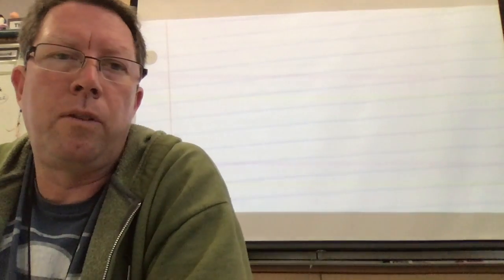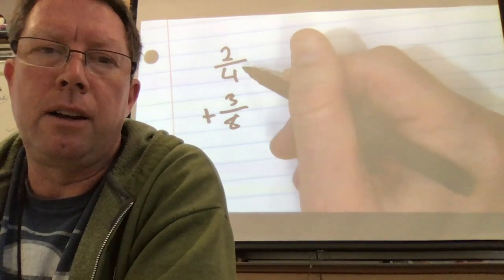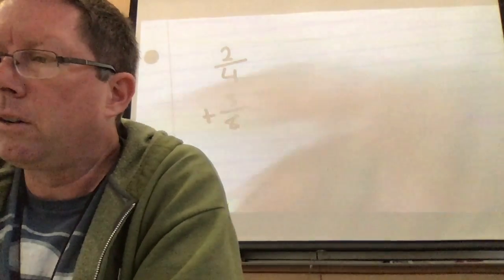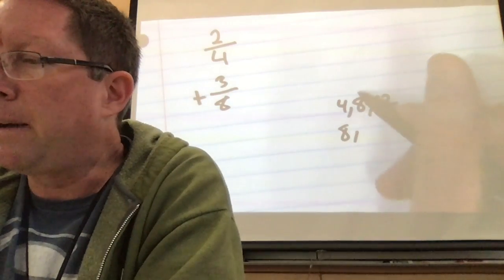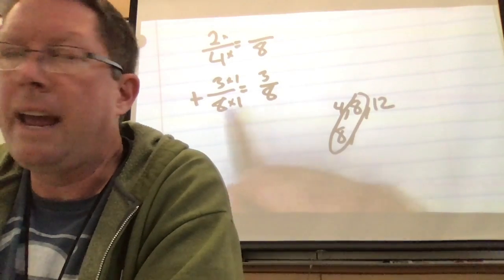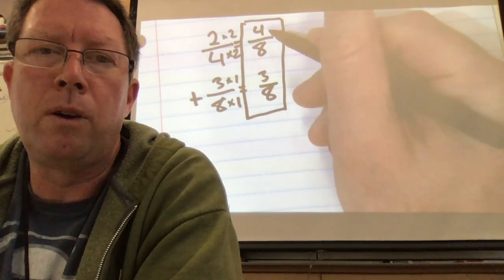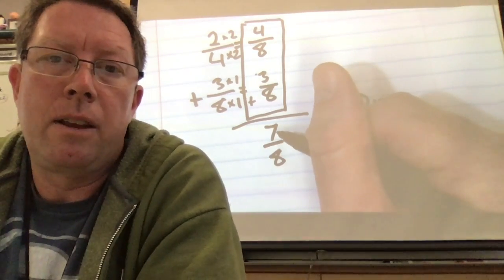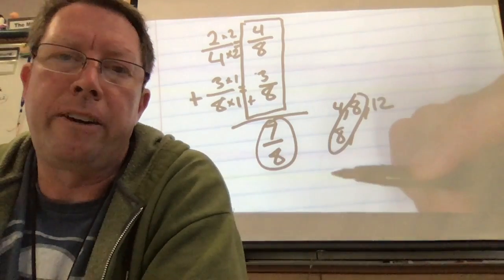Fractions 8 - Add Fractions with Unlike Denominators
This video is about Fractions 8 - Add Fractions with Unlike Denominators